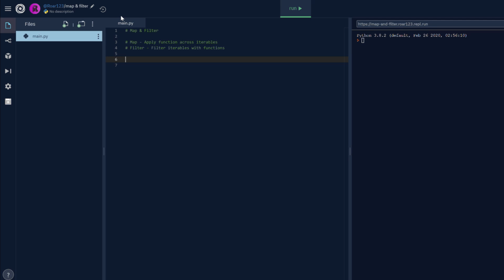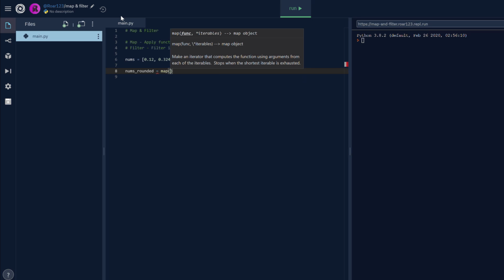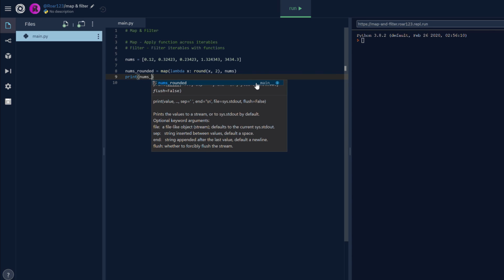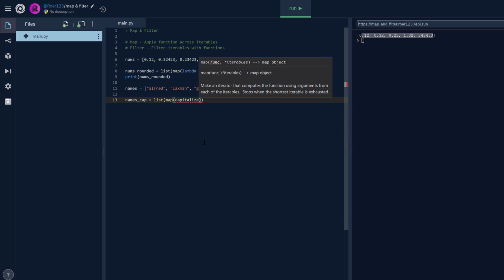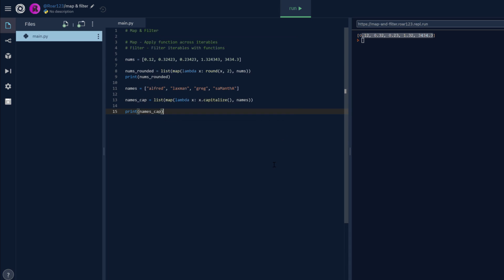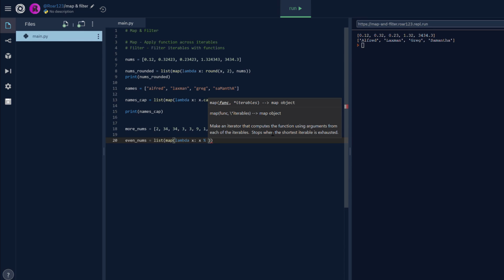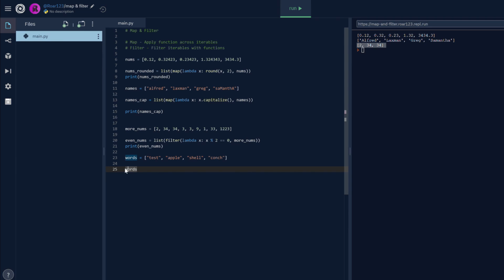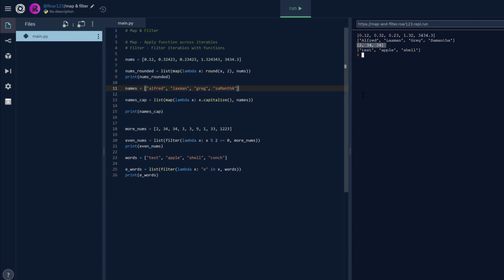Ep. 15 - Map & Filter - Learn Python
Learn to harness the power of map to apply and function across iterables and filter to filter iterables with a functions!

This allows us to grow Paly Python and create more free online programming resources.

Credits:
Instructor - Rohan Phanse